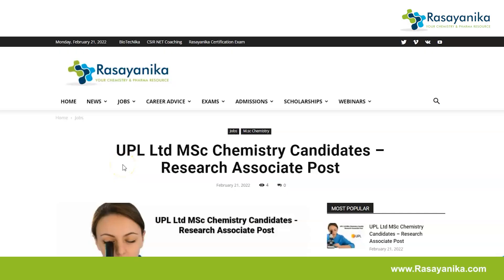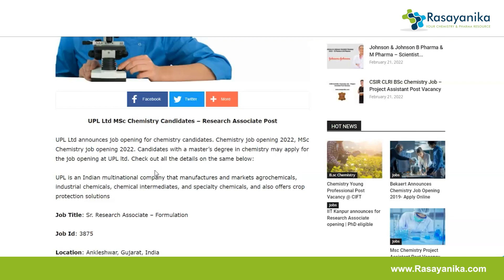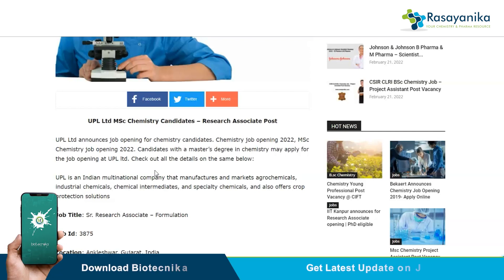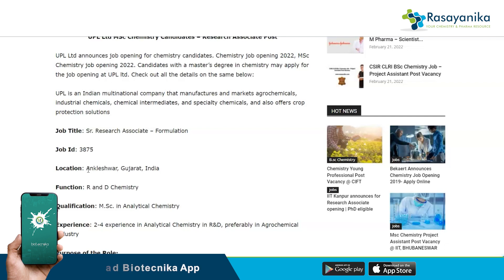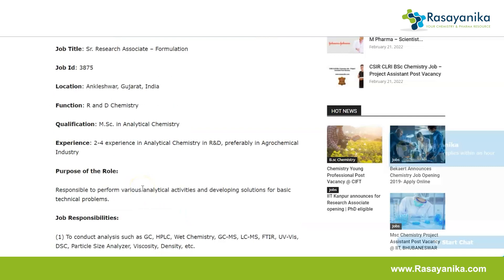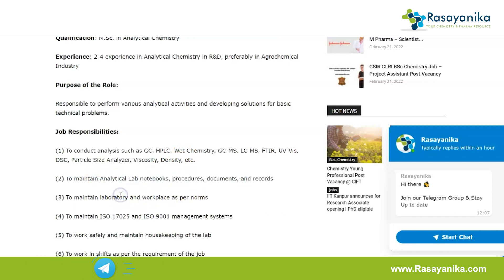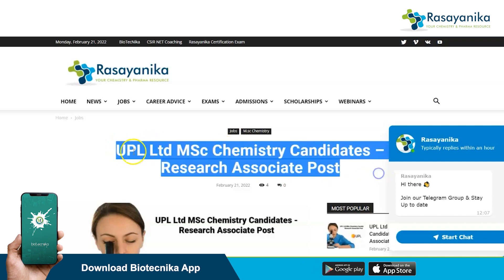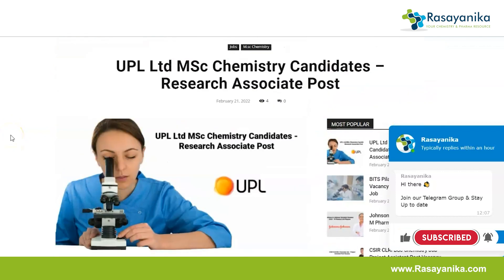UPL Ltd MSc Chemistry Job – Research Associate Post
UPL Ltd announces a job openings for chemistry candidates. Chemistry job opening 2022, MSc Chemistry job opening 2022.

00:00 introduction
00:08 Introduction to Job Announcement Video
00:48 About UPL Ltd
01:36 About the Job Vacancy
02:43 Purpose of the role
03:02 Job Responsibilities
03:40 How to Apply?